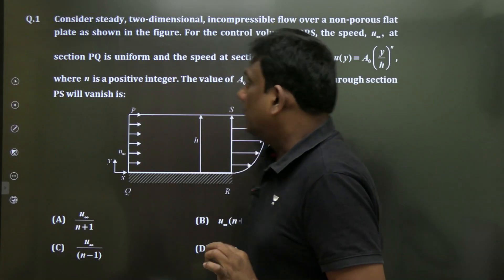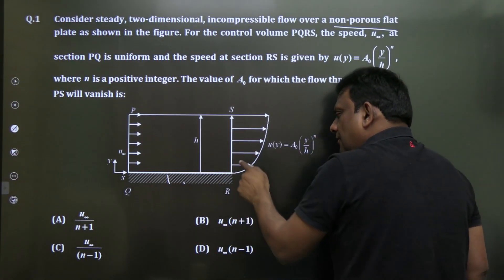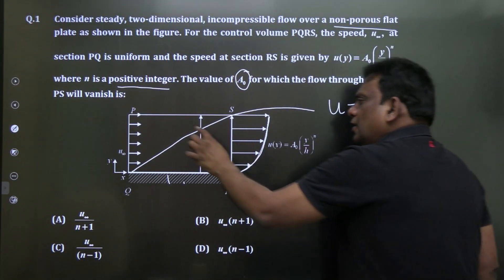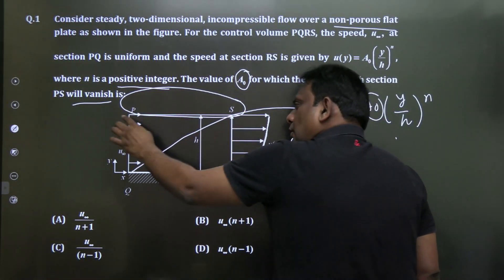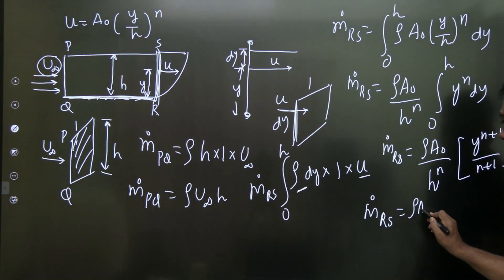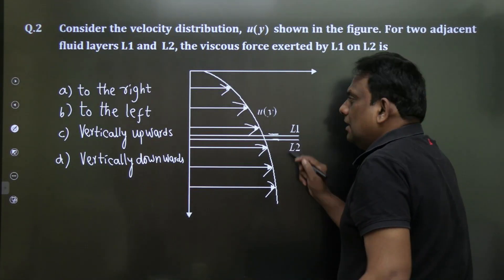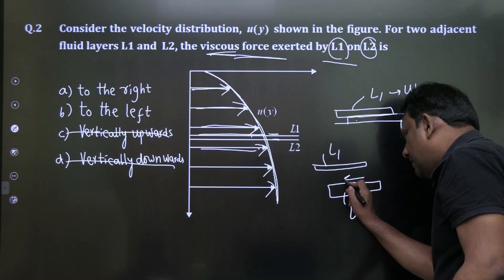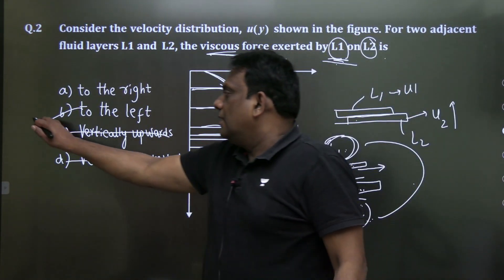Numericals on Fluid Mechanics Part 2 | Praveen Kulkarni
ME & CH Batch Links
Udaan Batch for GATE, ESE & PSUs 2024 - ME